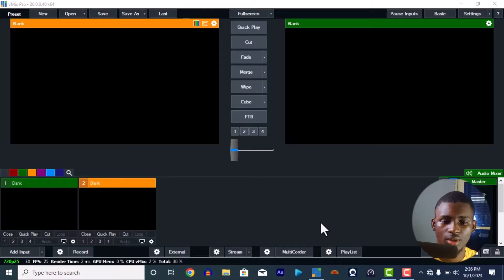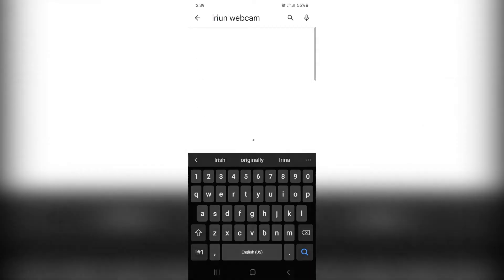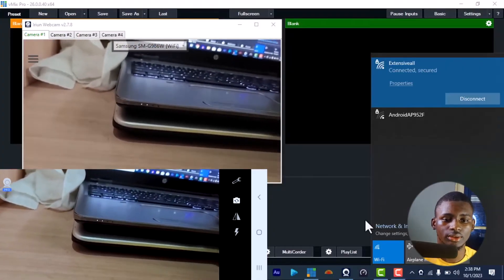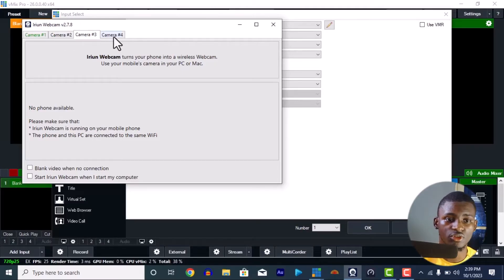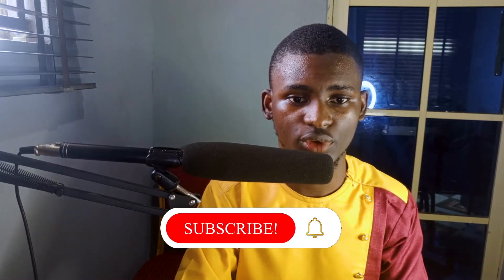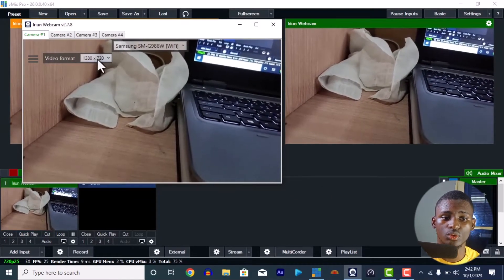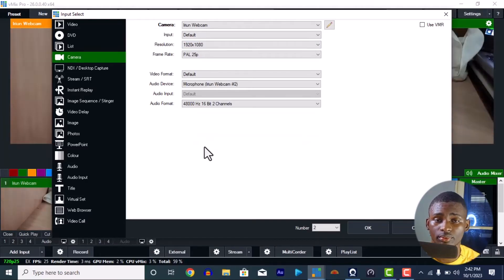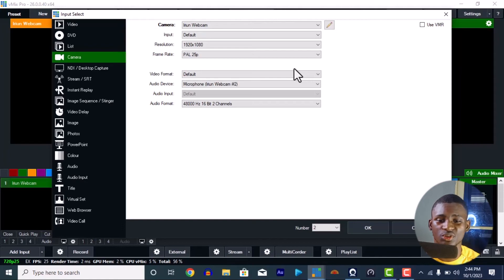How to: Use phone camera instead of digital or video camera on vMix | Setup Streaming using phone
Welcome to Extensiveall! In this video, we will show you a step-by-step guide on how to utilize your phone camera instead of a traditional digital or video camera in vMix, a powerful live streaming and production software. By following these simple tips and tricks, you'll be able to create professional-quality videos without the need for expensive equipment. Whether you're a content creator, live streamer, or just looking to enhance your video production skills, this tutorial will provide you with the necessary know-how to seamlessly integrate your phone camera into vMix. We will cover everything from setting up your phone as a webcam, configuring the necessary software settings, to troubleshooting common issues that may arise. With our expert guidance and optimization techniques, you'll be able to harness the full potential of your phone camera, tapping into its superior flexibility, mobility, and affordability. Join us on this exciting journey as we revolutionize the way you capture and produce content with vMix and your phone camera.

Let's dive in and make your video production dreams a reality!

___________TOOLS_______________

✓ Link to download Irium Webcam for Mac (MacOS 12.3 or later required)

How to stop lag issue while streaming on vMix | Stop random FREEZING while streaming on vMix

GLORY TO GOD ALMIGHTY